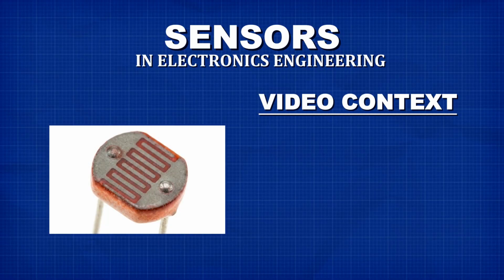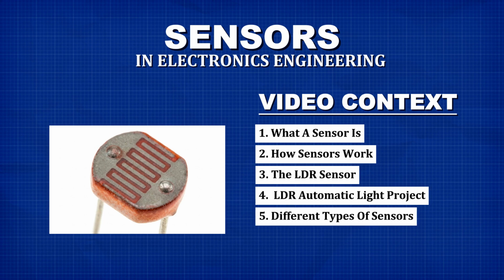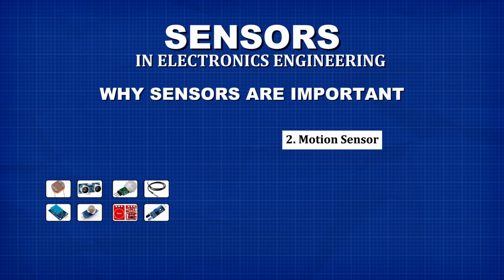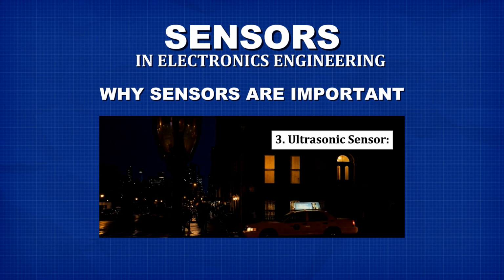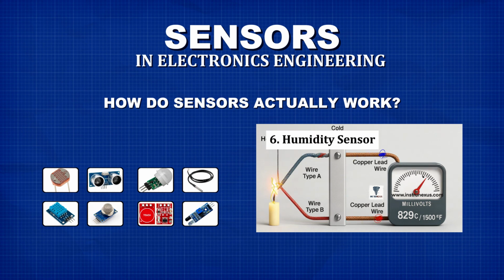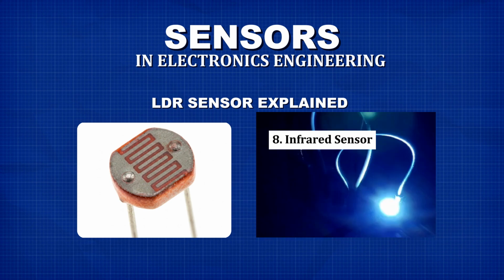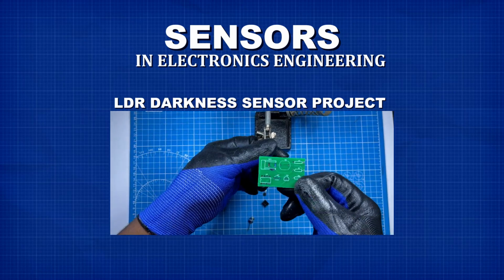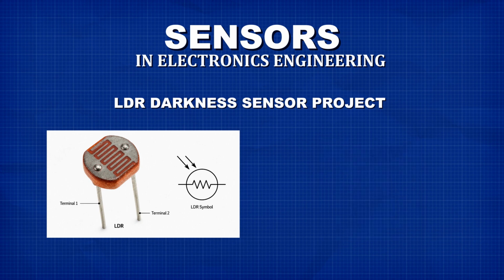These 10 Sensors Will Teach You Electronics Faster!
Learn how electronic sensors like LDRs and ultrasonic modules function. This guide helps students build practical circuits today.

In this video, I will explain sensors in electronics in a simple and practical way. A sensor is an electronic device that detects changes in the real world, such as light, temperature, motion, pressure, sound, gas, distance, or touch, and converts that change into an electrical signal. We will start with one of the simplest sensors, the LDR sensor, also called a light dependent resistor. You will learn how an LDR works, why its resistance changes with light, and how it can be used to build an automatic light circuit. After that, we will look at other common electronic sensors such as temperature sensors, motion sensors, ultrasonic sensors, touch sensors, gas sensors, humidity sensors, pressure sensors, and infrared sensors. This video is perfect for beginners, engineering students, Arduino learners, electronics creators, and anyone who wants to understand how sensors work in real electronics projects.

Understanding how electronic sensors work is essential for anyone interested in modern hardware projects. This video explains the fundamental role of components like LDR sensors, pressure sensors, and ultrasonic sensors in everyday devices. Whether you are a student or a hobbyist, these concepts provide the foundation for your next electronic build.

We also walk through a hands-on LDR darkness sensor project to demonstrate these components in action. You will see how to integrate these parts into your own designs and get a clear look at the process of ordering custom PCBs for your prototypes. By the end of this walkthrough, you will have a better grasp of how to select and use the right electronic sensors for your specific application.

00:00 Introduction to Sensors
00:40 What is a Sensor?
01:25 Why Sensors are Important in Electronics
02:16 How Sensors Work
02:59 LDR Sensor Explained
03:56 LDR Darkness Sensor Project
05:22 Analog Sensors vs Digital Sensors
06:06 Types of Sensors in Electronics
06:29 PIR Motion Sensor Explained
06:45 Ultrasonic Sensor Explained
07:05 Touch Sensor and Gas Sensor
07:31 Humidity Sensor and Pressure Sensor
07:57 Infrared Sensor Explained
08:10 Sensors with Arduino and Microcontrollers
08:56 Final Summary